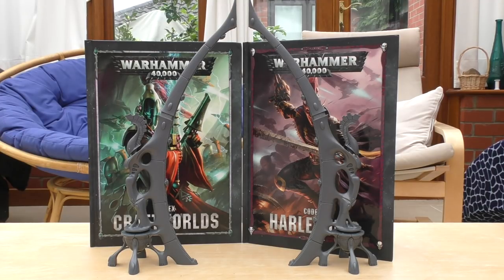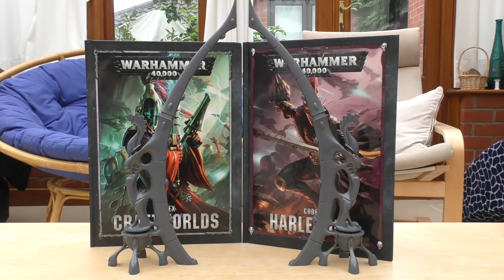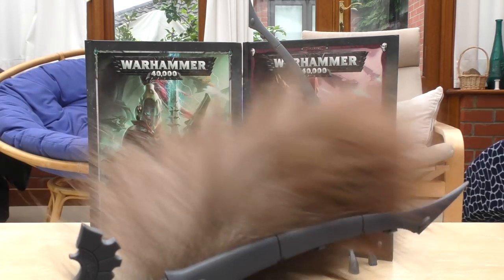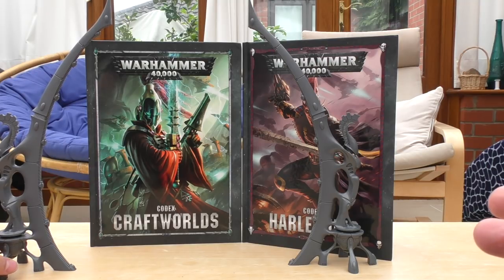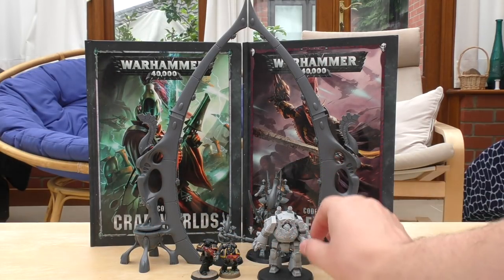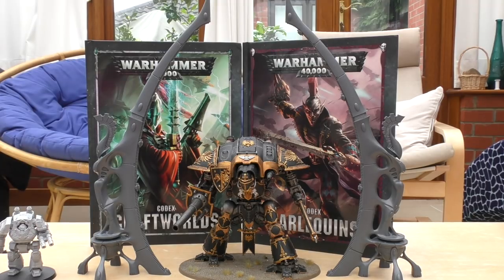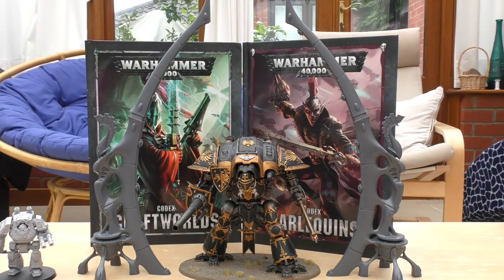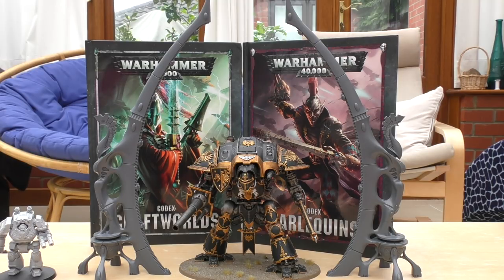Aeldari Webway Gate - Review (WH40K)